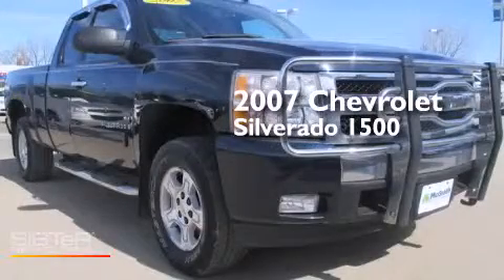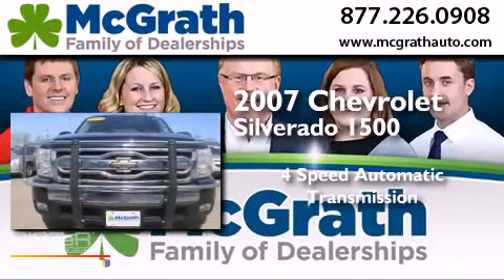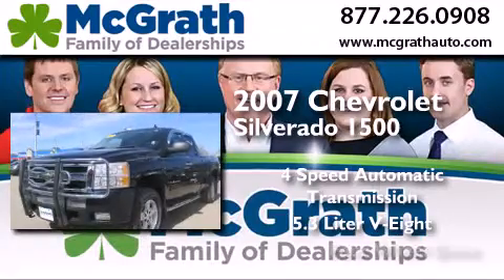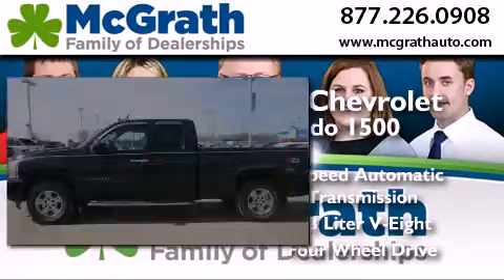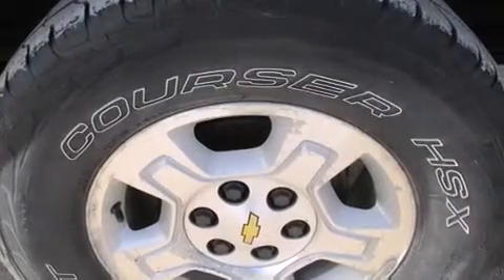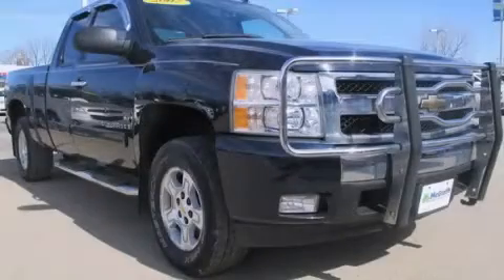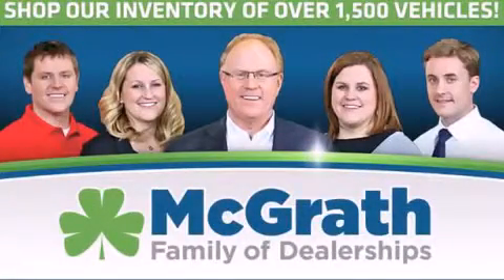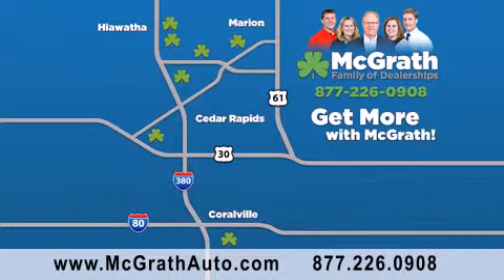Used 2007 Chevrolet Silverado 1500 Cedar Rapids | Iowa City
We have been honored to serve the Cedar Rapids/Iowa City Area IA area , we promise that your experience at our dealership will exceed your expectations ! Year : 2007 Make : Chevrolet Model : Silverado 1500 Engine : 5.3L V8 Trans .